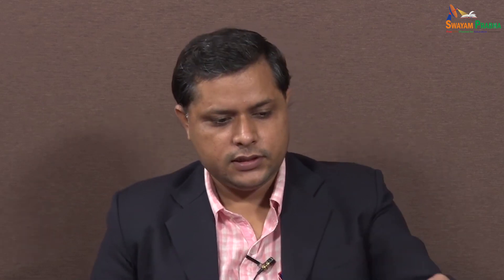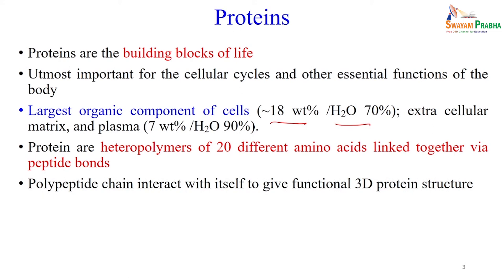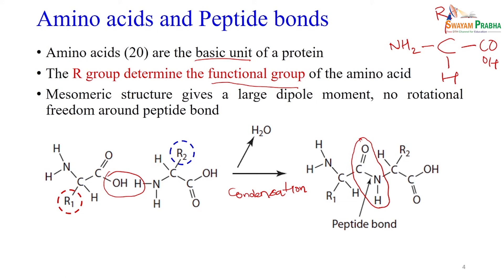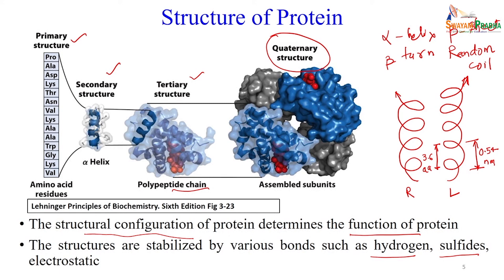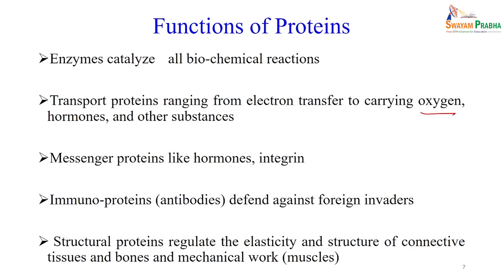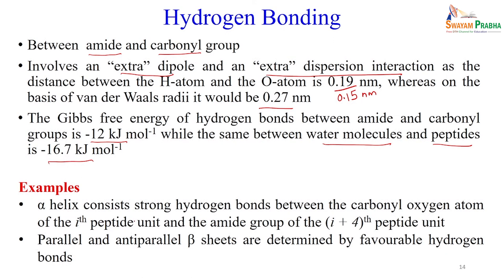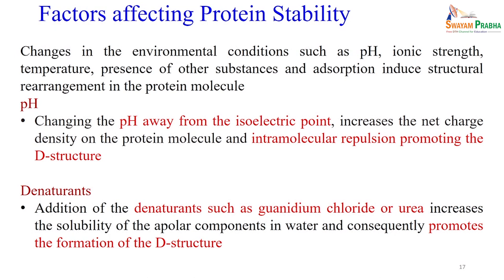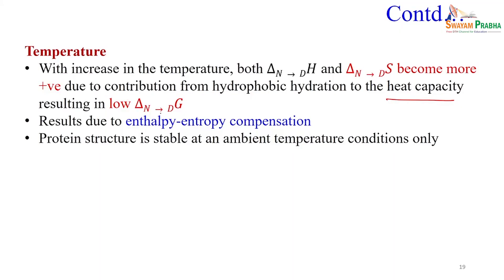Lec 10 : Protein Adsorption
Course: Biointerface Engineering